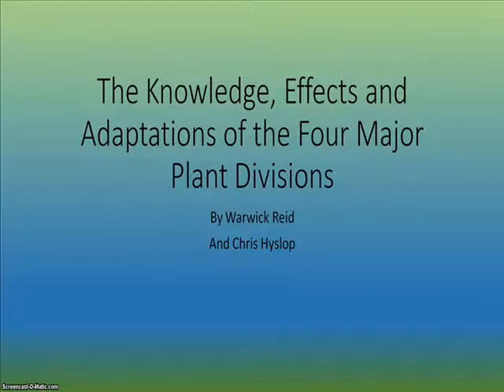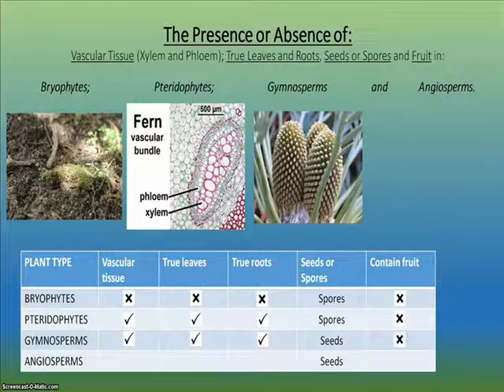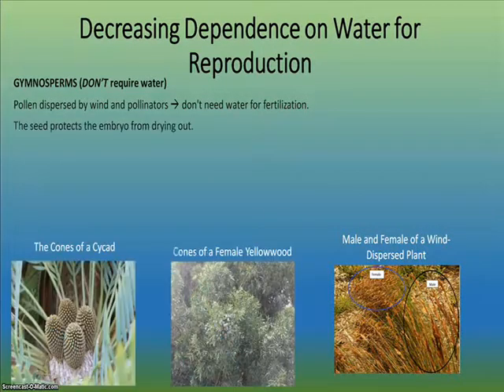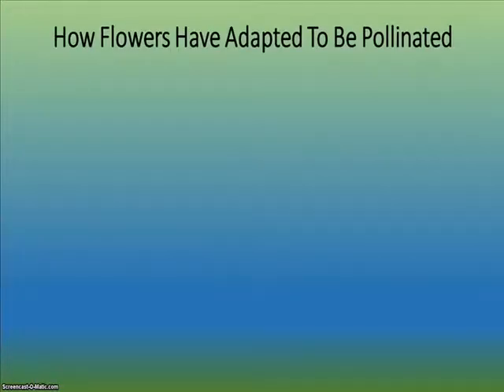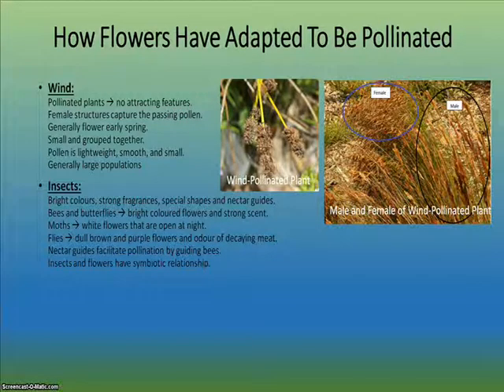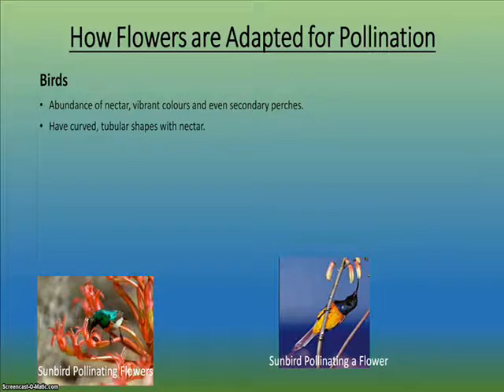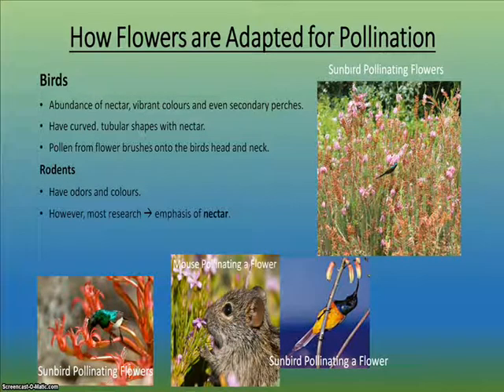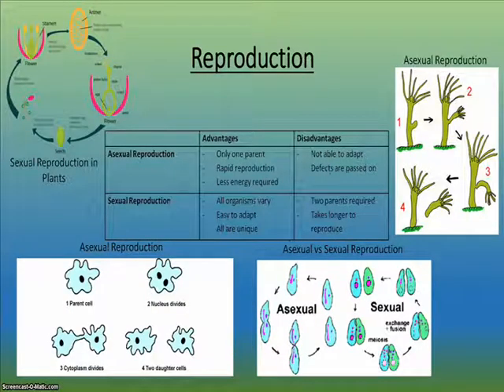The Knowledge, Effects and Adaptations of the Four major Plant Divisions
By Christopher Hyslop and Warwick Reid